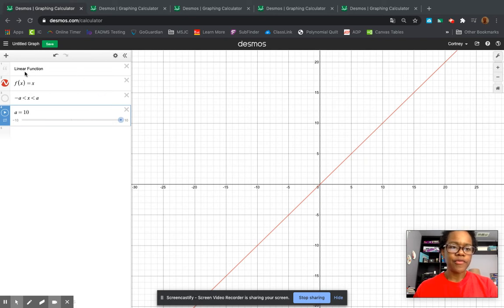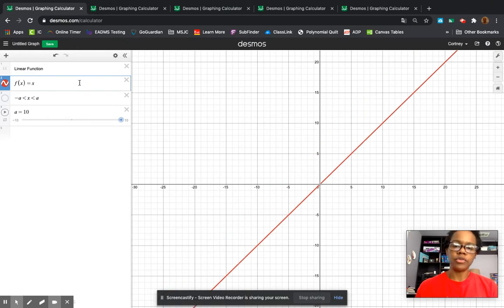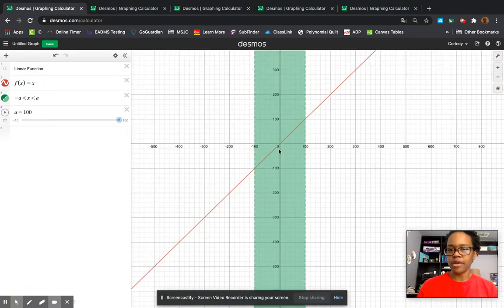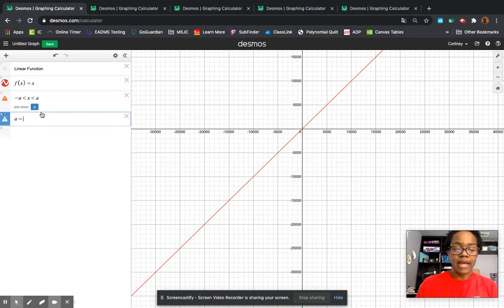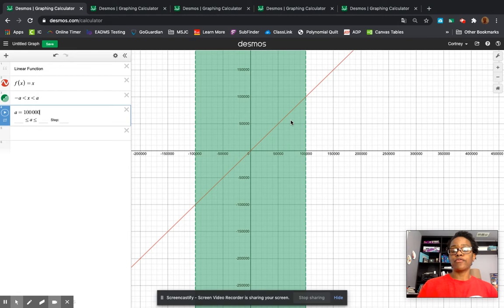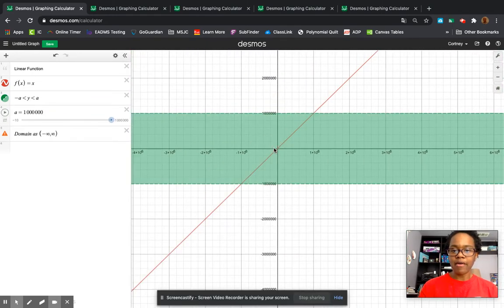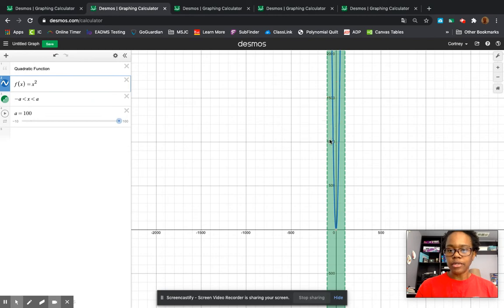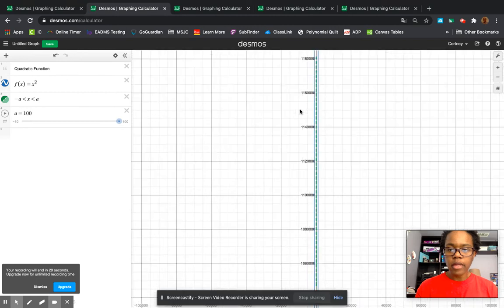Parent Functions Part 1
Domain of linear and quadratic parent functions